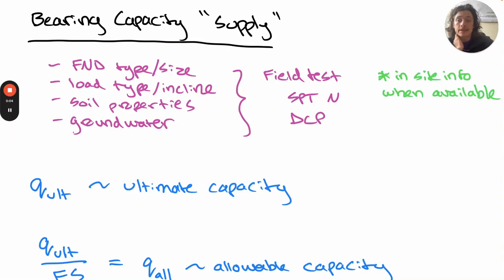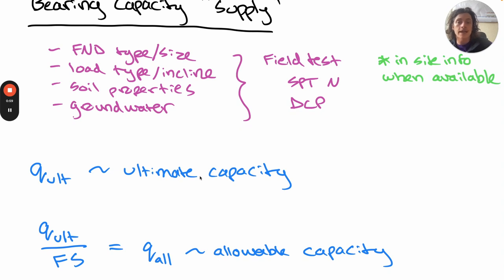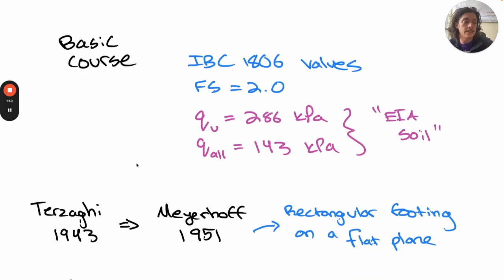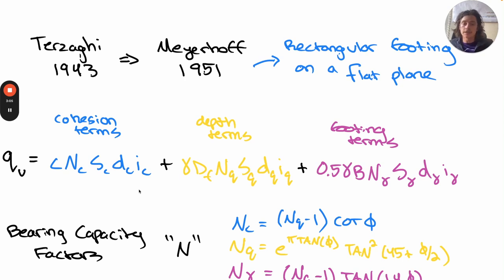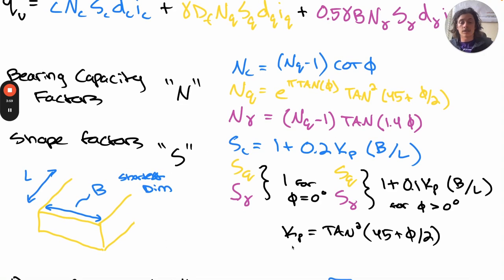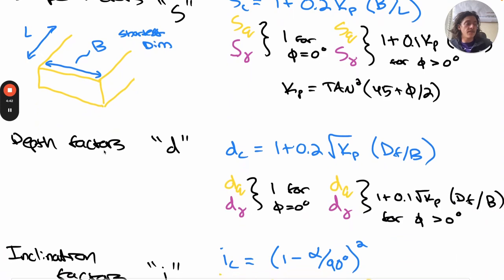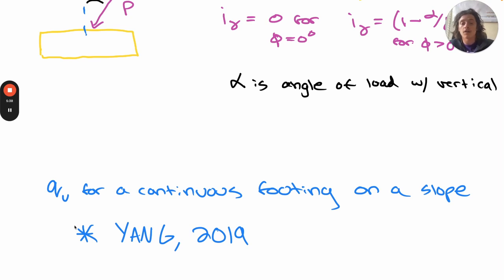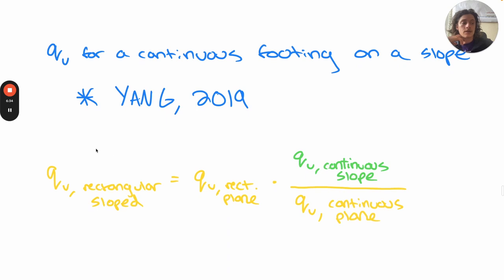BP211 - Soil Behavior (Theoretical Bearing Capacity)